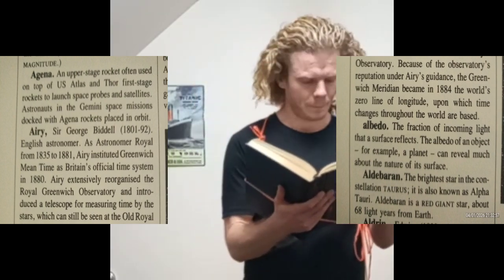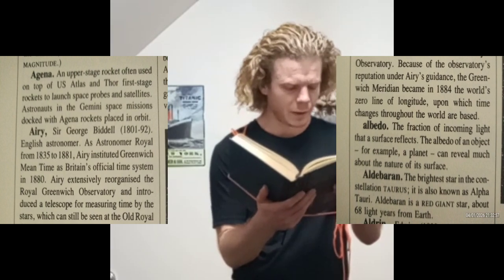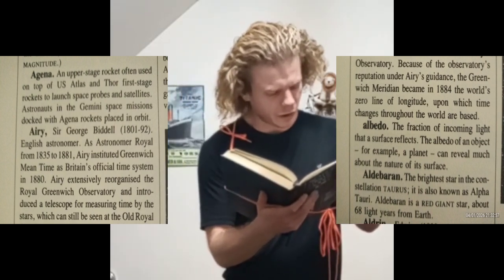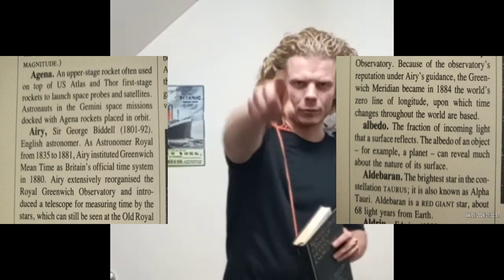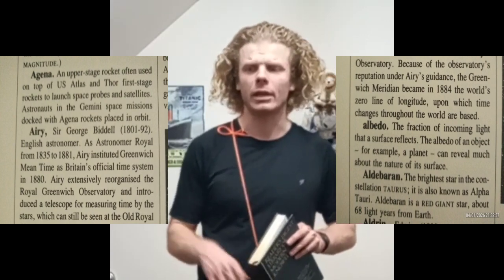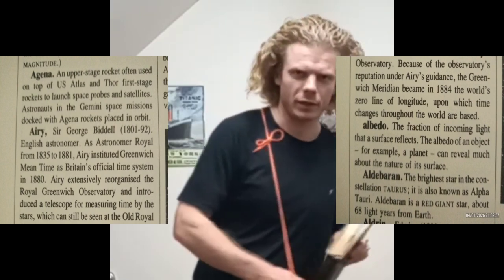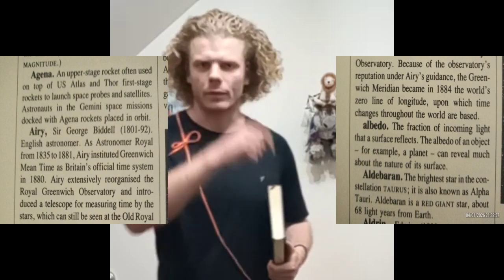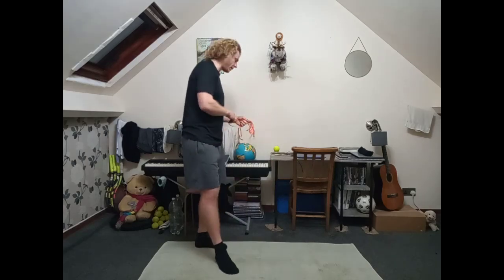Space Science Part 38, Sir George Biddell Airy, and Body Centre Training, Reg. MDAFRRYN